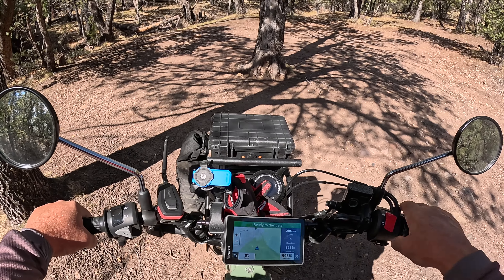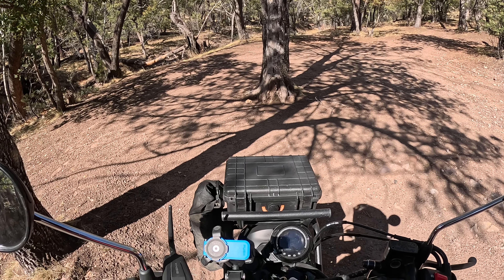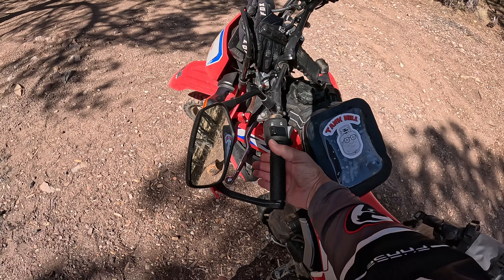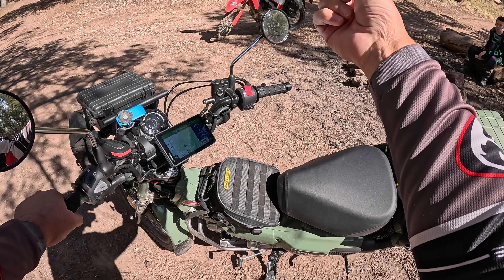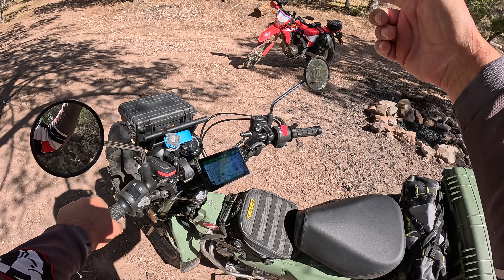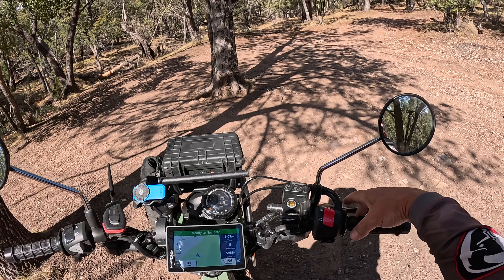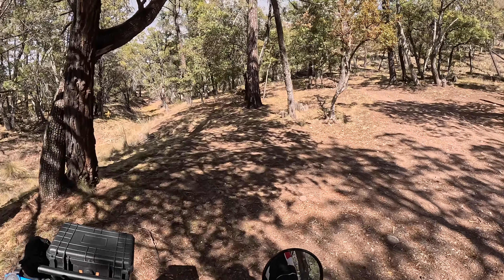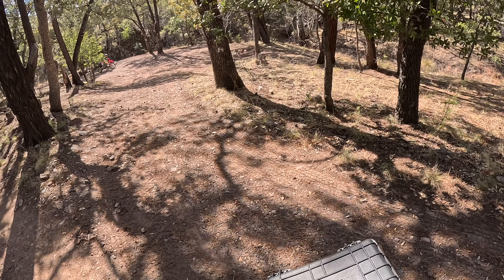Honda Trail 125 CT125 Will it Roll / Bump Start ?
✨ Welcome to Woodman Adventures!
      ▶︎  Click the Thumbs Up on this video!

🎙️MOTOVLOG GEAR:
◆ Insta360 X3
◆ GoPro Hero 12 Black
◆ Sena 50C
◆ SureWo Helmet Swivel

🎙️MY GEAR :
◆ My Off Road GPS - Garmin Zumo XT